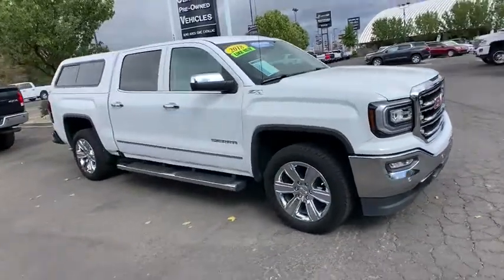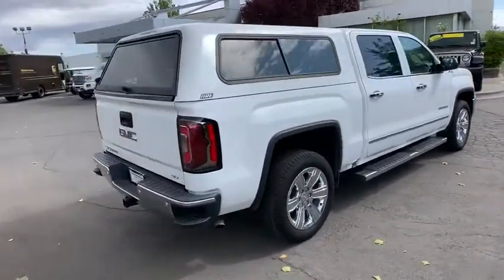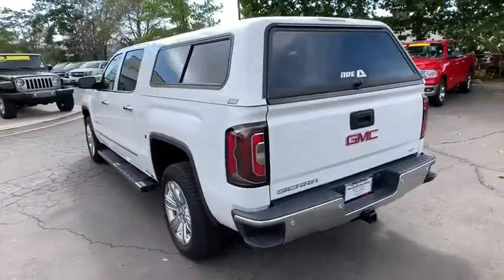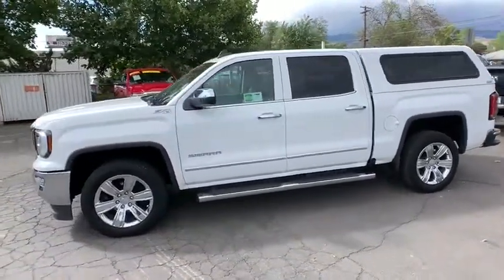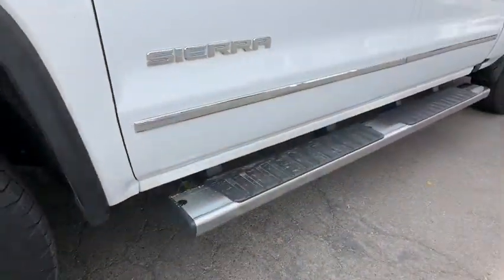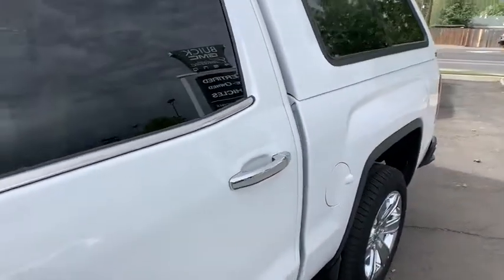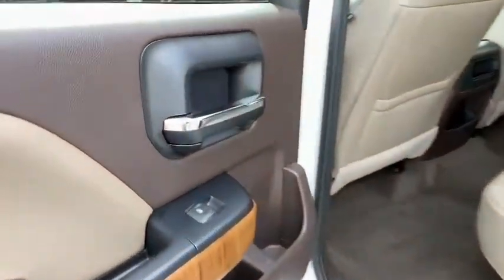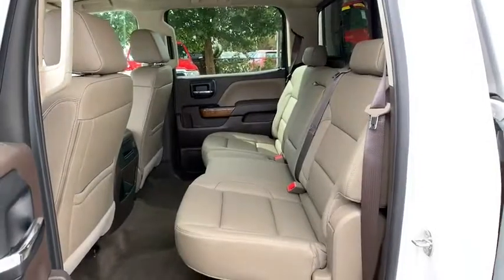2018 GMC Sierra 1500 Reno, Carson City, Lake Tahoe, Northern Nevada, Roseville, NV G162720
Summit White Used 2018 GMC Sierra 1500 available in Reno, Nevada at Reno GM. Servicing the Carson City, Lake Tahoe, Northern Nevada, Roseville, NV area.
2018 GMC Sierra 1500 SLT - Stock#: G162720 - VIN#: 3GTU2NEC7JG162720

Reno GM
900 Kietzke Ln

CARFAX One-Owner. Clean CARFAX. Certified. Summit White 2018 GMC Sierra 1500 SLT 4WD Automatic EcoTec3 5.3L V8 Automatic, 4WD.GMC Certified Pre-Owned Details:* Warranty Deductible: $0* 24 months/24,000 miles (whichever comes first) CPO Scheduled Maintenance Plan and 3 days/150 miles (whichever comes first) Vehicle Exchange Program* Transferable Warranty* Limited Warranty: 12 Month/12,000 Mile (whichever comes first) from certified purchase date* Powertrain Limited Warranty: 72 Month/100,000 Mile (whichever comes first) from original in-service date* Vehicle History* Roadside Assistance* 172 Point InspectionFor more information please call ( 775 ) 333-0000.
SUSPENSION PACKAGE  OFF-ROAD  includes Z71 chrome side front fender emblems  monotube Rancho brand shocks and (K47) air cleaner  (JHD) Hill Descent Control  (NZZ) underbody shield,AIR CLEANER  HIGH-CAPACITY,REAR AXLE  3.42 RATIO,COCOA/DUNE  PERFORATED LEATHER-APPOINTED FRONT SEAT TRIM,UNDERBODY SHIELD  TRANSFER CASE PROTECTION,HILL DESCENT CONTROL,ASSIST STEPS  CHROMED TUBULAR  6 RECTANGULAR,SUMMIT WHITE,BOSE SOUND WITH 6 SPEAKER SYSTEM  (7 speaker system including subwoofer when ordered with bucket seats) includes (NKC) noise control system.),LANE KEEP ASSIST,TRANSMISSION  8-SPEED AUTOMATIC  ELECTRONICALLY CONTROLLED  with overdrive and tow/haul mode. Includes Cruise Grade Braking and Powertrain Grade Braking,TRAILER BRAKE CONTROLLER  INTEGRATED,LICENSE PLATE KIT  FRONT,HEADLAMPS  HIGH-PERFORMANCE LED HEADLAMPS  with GMC signature LED lighting,CUSTOMER DIALOGUE NETWORK,FORWARD COLLISION ALERT,WIRELESS CHARGING,TIRES  P275/55R20 ALL-TERRAIN  BLACKWALL,SEATING  HEATED AND VENTILATED PERFORATED LEATHER-APPOINTED FRONT BUCKET,CONSOLE  FLOOR MOUNTED  with cup holders  cell phone storage  power cord management  hanging file holder capability and (K4C) wireless charging,GVWR  7200 LBS. (3266 KG)  (STD),SLT PREFERRED EQUIPMENT GROUP,SEATS  FRONT FULL-FEATURE LEATHER-APPOINTED BUCKET  with (KA1) heated seat cushions and seat backs. Includes 10-way power driver and front passenger seat adjusters  including 2-way power lumbar control  2-position driver memory  adjustable head restraints  (D07) floor console and storage pockets. (Includes (K4C) wireless charging.,HEADLIGHT  INTELLIBEAM  AUTOMATIC HIGH BEAM ON/OFF,SLT CREW CAB PREMIUM PLUS PACKAGE  Includes (NZP) 20 chrome clad wheels  (QSS) P275/55R20 all-season  blackwall tires  (UD5) Front and Rear Park Assist  (UVD) heated steering wheel  (A48) power sliding rear window  (BVQ) 6 rectangular chrome tubular assist steps  (UQA) Bose premium audio system  (IO6) GMC Infotainment 8 Diagonal Color Touch audio system with Navigation  (JL1) trailer brake controller  (Y86) Enhanced Driver Alert Package  (AN3) front bucket seats  (KQV) heated and vented seating  (CGN) spray-on bed liner and (T4L) full LED headlamps.,STEERING WHEEL  HEATED  LEATHER WRAPPED  with audio and cruise controls,FRONT AND REAR PARK ASSIST  ULTRASONIC,AUDIO SYSTEM  8 DIAGONAL COLOR TOUCH SCREEN NAVIGATION WITH GMC INFOTAINMENT SYSTEM  AM/FM/SIRIUSXM  HD RADIO  with USB ports  auxiliary jack  Bluetooth streaming audio for music and most phones  Pandora Internet radio and voice-activated technology for radio and phone,WHEELS  20 X 9 (50.8 CM X 22.9 CM) CHROME CLAD ALUMINUM,WINDOW  POWER  REAR SLIDING WITH REAR DEFOGGER,BED LINER  SPRAY-ON  Pickup box bed liner consisting of high pressure  chemically bonded  sprayed-on polyurea & polyurethane liner formulation. Liner is permanently bonded to the truck bed providing a water tight seal. Includes embossed Denali logo on front bed wall. The textured  non-skid surface is black in color and robotically applied. Spray-on liner covers entire bed interior surface below side rails  including tailgate  front box top rail  gage hole plugs and lower tie down loops.,ENGINE  5.3L ECOTEC3 V8  WITH ACTIVE FUEL MANAGEMENT  DIRECT INJECTION  and Variable Valve Timing  includes aluminum block construction (355 hp [265 kW] @ 5600 rpm  383 lb-ft of torque [518 Nm] @ 4100 rpm; more than 300 lb-ft of torque from 2000 to 5600 rpm) (STD),LOW SPEED FORWARD AUTOMATIC BRAKING,ENHANCED DRIVER ALERT PACKAGE  includes (UHX) Lane Keep Assist  (TQ5) IntelliBeam headlamps  (UHY) Low Speed Collision Mitigation Braking  (UD5) Front and Rear Park Assist and (UEU) Forward Collision Alert  Safety Alert Seat,Tow Hitch,Locking/Limited Slip Differential,Four Wheel Drive,Tow Hooks,Power Steering,ABS,4-Wheel Disc Brakes,Tires - Front All-Season,Tires - Rear All-Season,Conventional Spare Tire,HID headlights,Fog Lamps,Heated